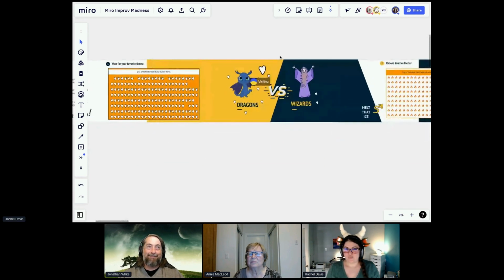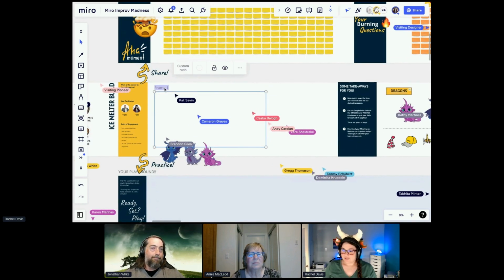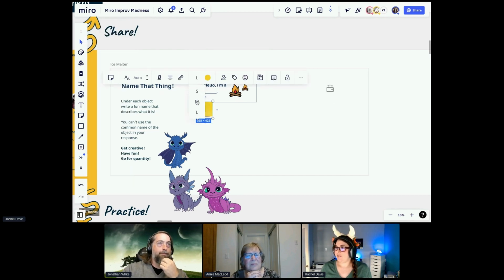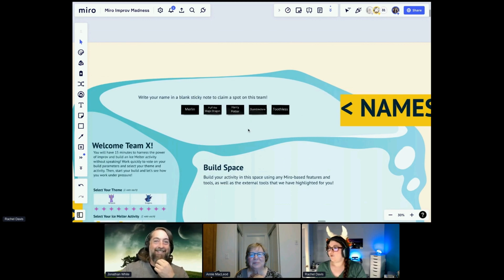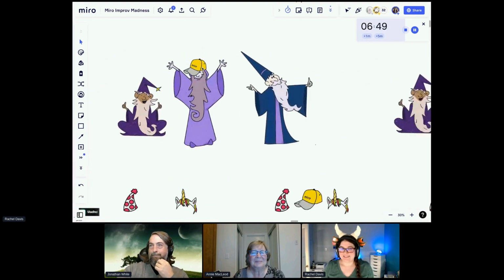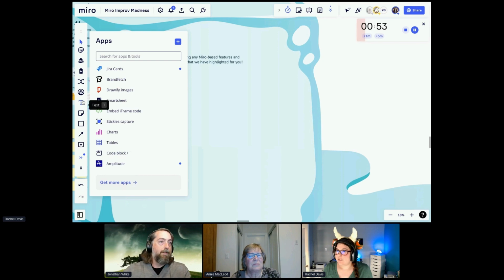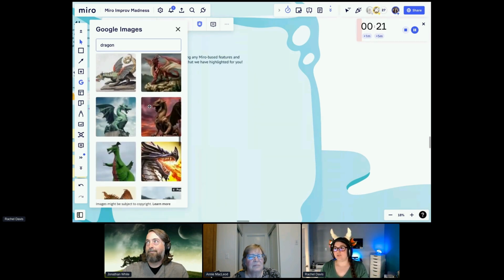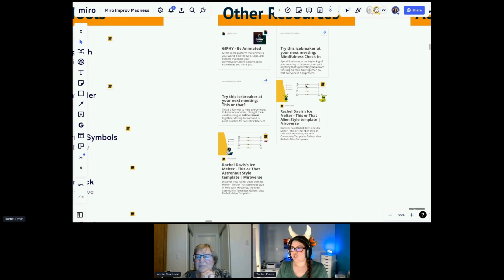Miro Improv Madness: Battle to Win!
Put your Miro genius to the test. For this special Miro Improv Madness session, you'll create a Miro activity and battle against others in an epic quest to become the Miro Improv Champion.